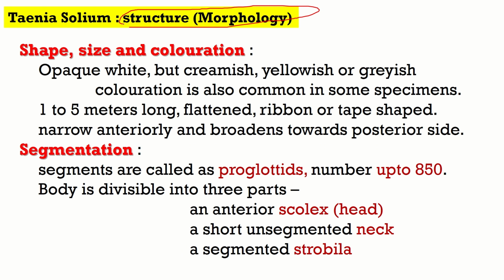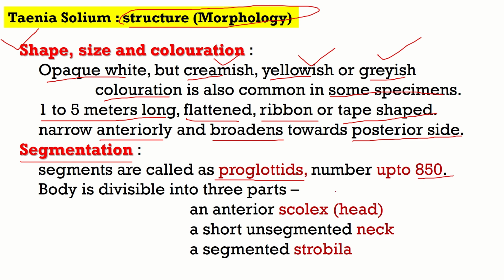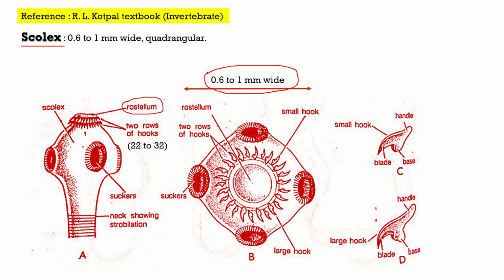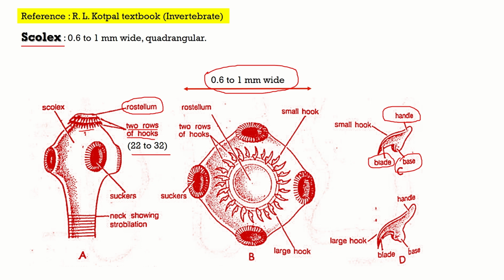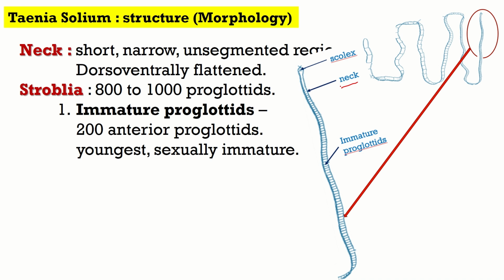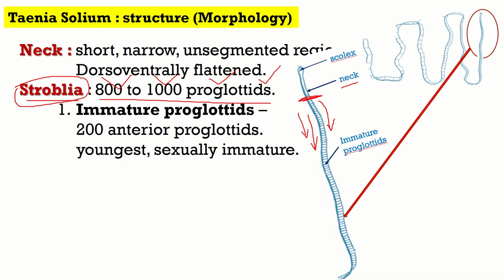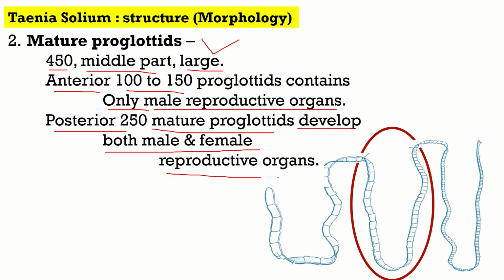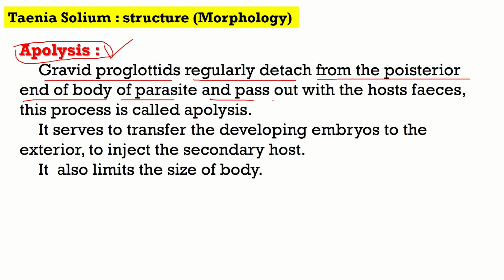Taenia solium | Tape worm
taenia solium | tape worm | bsc zoology | platyhelminths | apolysis | bsc 1st year zoology | bsc zoology | morphology of taenia solium |